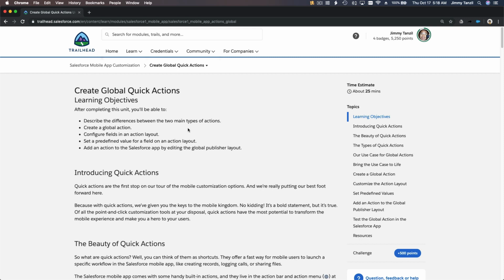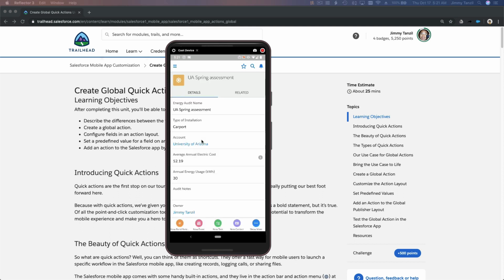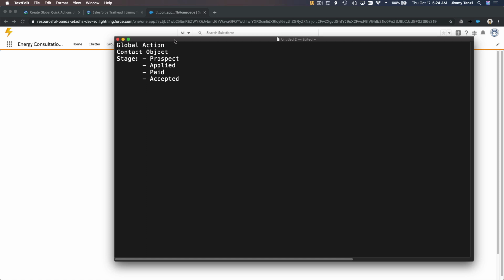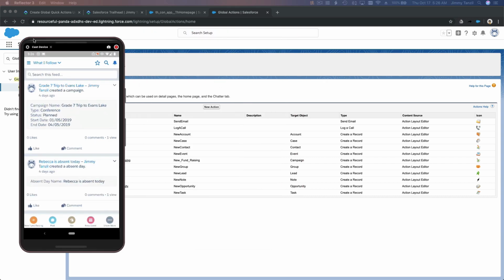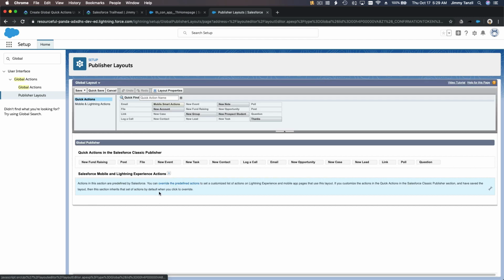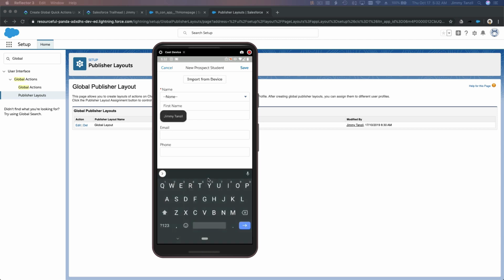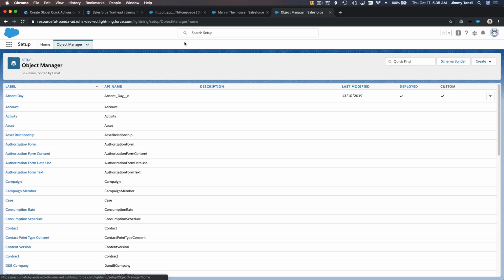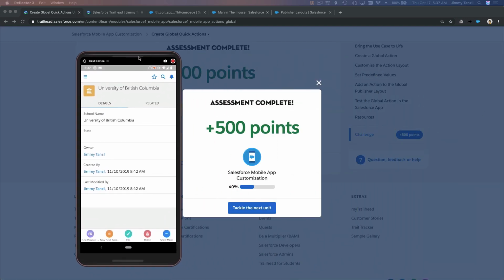Salesforce Trailhead - Create Global Quick Actions (Mobile)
Learning Objectives
After completing this unit, you'll be able to:
Describe the differences between the two main types of actions.
Create a global action.
Configure fields in an action layout.
Set a predefined value for a field on an action layout.
Add an action to the Salesforce app by editing the global publisher layout.